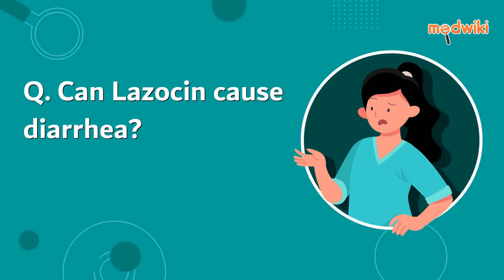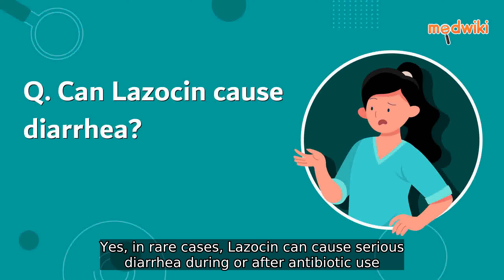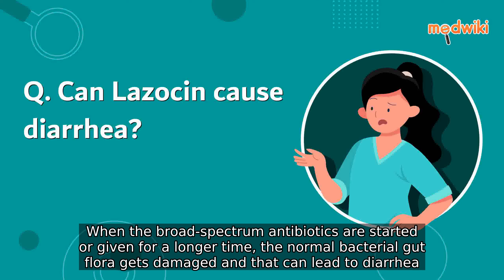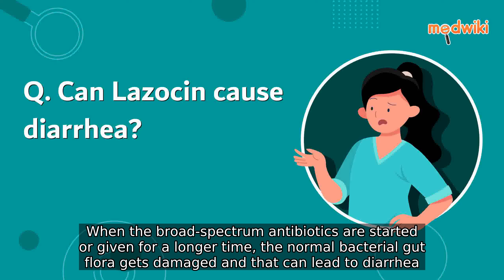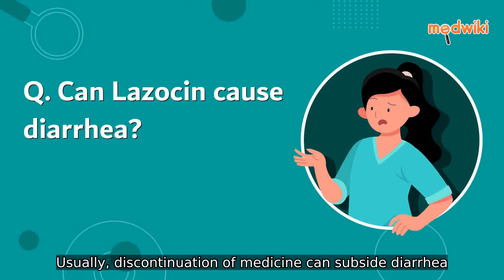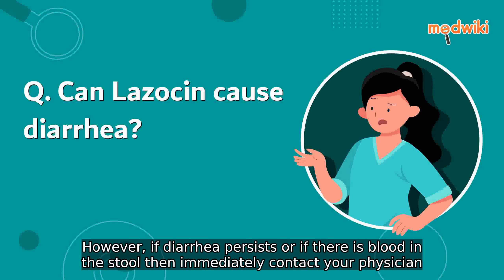Can Lazocin cause diarrhea?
Yes, in rare cases, Lazocin can cause serious diarrhea during or after antibiotic use. When the broad-spectrum antibiotics are started or given for a longer time, the normal bacterial gut flora gets damaged and that can lead to diarrhea. Usually, discontinuation of medicine can subside diarrhea. However, if diarrhea persists or if there is blood in the stool then immediately contact your physician.